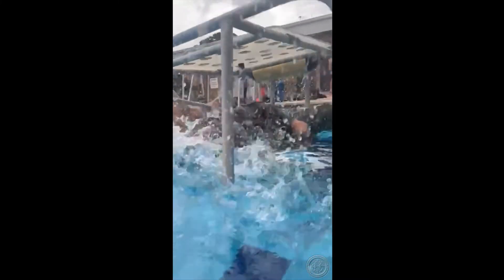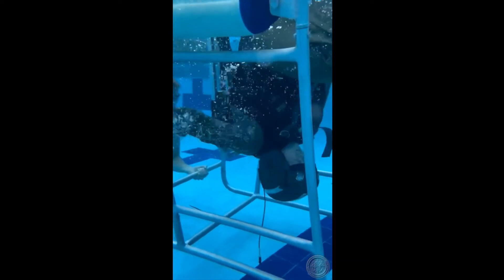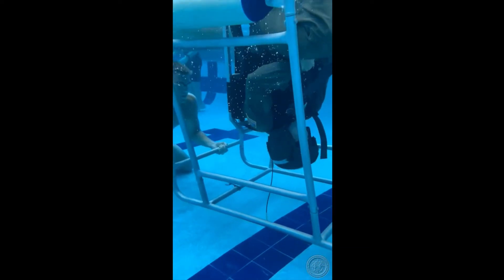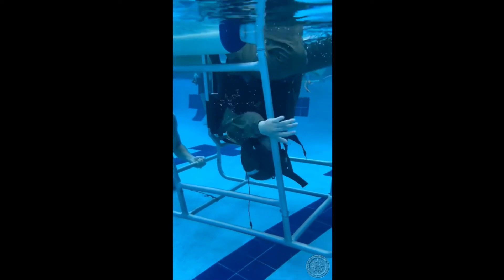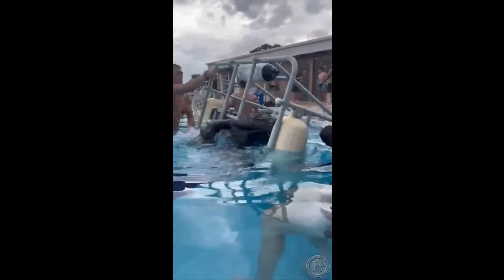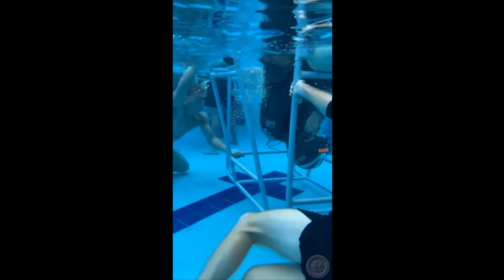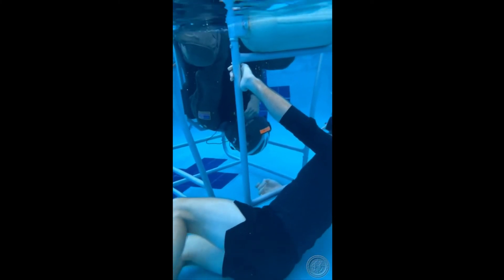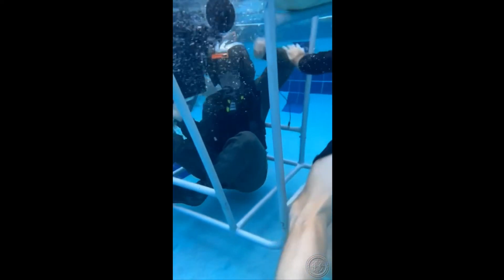CGHowTo Complete Shallow Water Egress Training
The Shallow Water Egress Training provides helicopter pilots with the skills and confidence necessary to increase the probability of a successful egress under disorienting conditions after the aircraft enter the water and becomes inverted.
CREDIT: ATC AST Shop